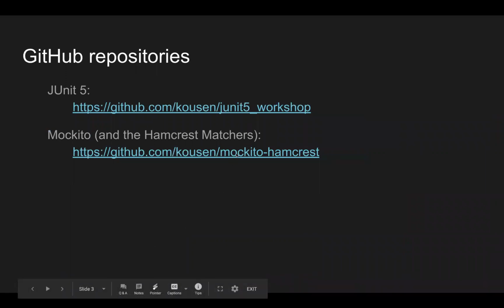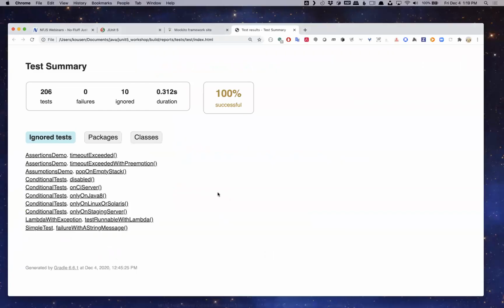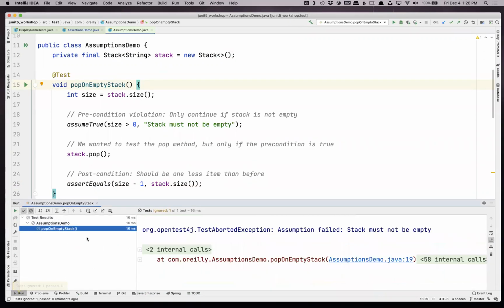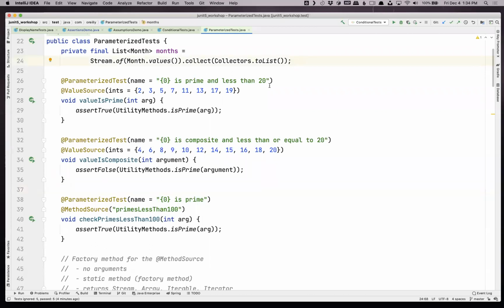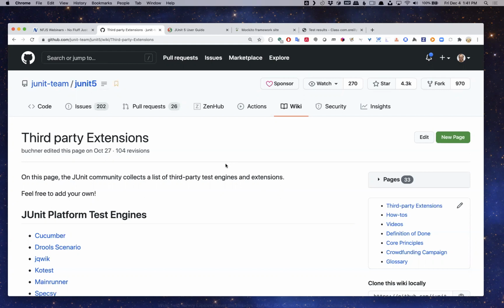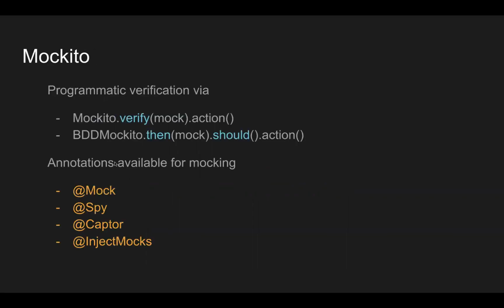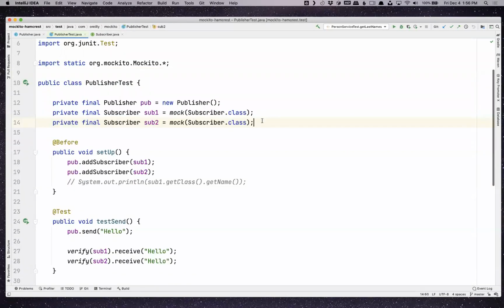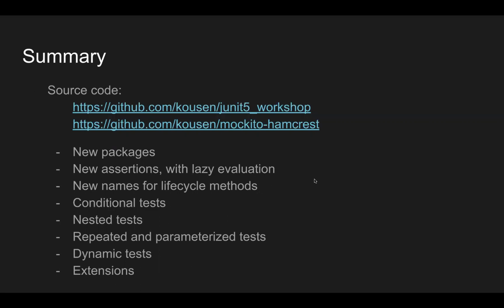Next Gen JUnit 5 & Mockito - Kenneth Kousen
Our bi-weekly webinars focus on Enterprise Software Development and Architecture.  Join us Fridays at 1PM Eastern.

The fundamental testing libraries in Java have undergone complete revisions in the past few years. JUnit 5 redesigns the most well-known tool in all of testing. The most popular mocking library, Mockito, has also been rebuilt. This webinar will discuss the new features, where they are supposed to be applied and review experimental ideas in the pipeline.